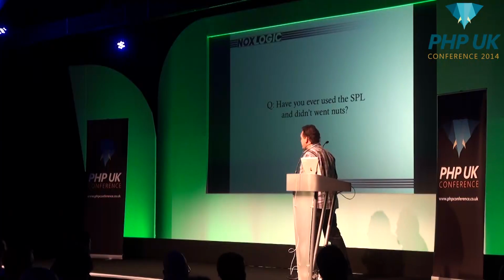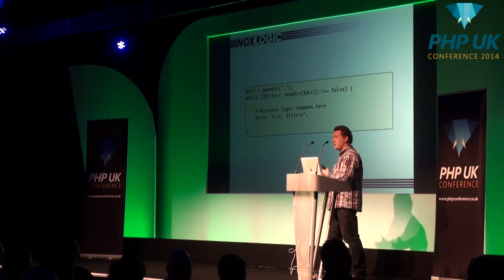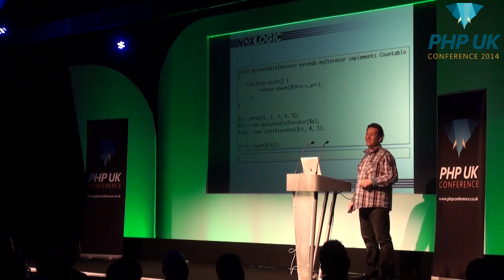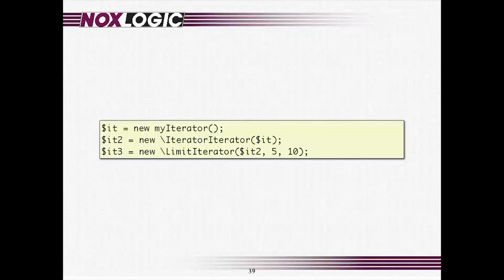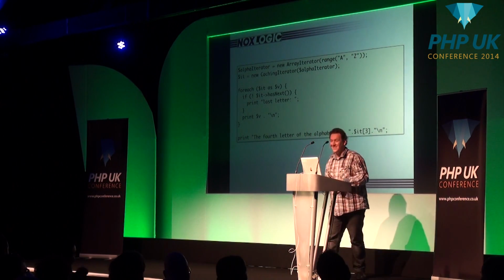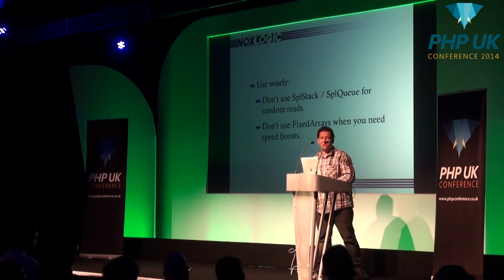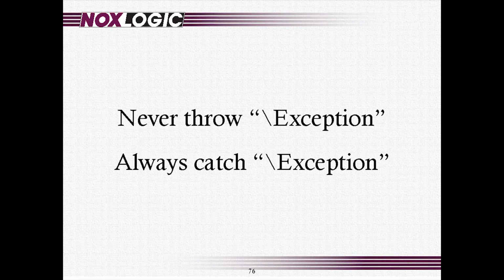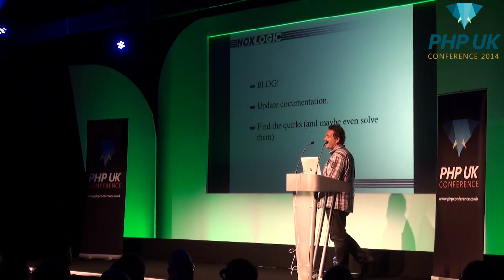PHP UK Conference 2014 - Joshua Thijssen - (Re)Discovering The SPL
The Standard PHP Library (SPL) might be one of the most powerful, yet the most unused part of PHP, but you are one of those lucky developers who have discovered it! But now what? The lack of documentation about SPL makes it that a lot users don't really harvest the power that SPL brings. During this presentation I will dive into the numerous iterators, data-structures and interfaces that SPL defines and when & how to implement them in your own projects, but we will talk about the edge-cases as well, as in SPL land things don't always are what they seem..